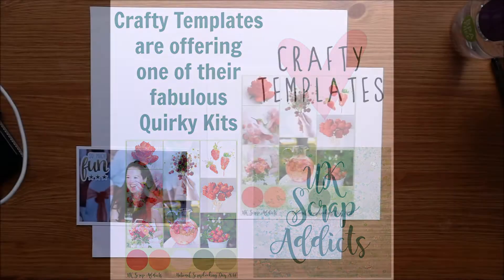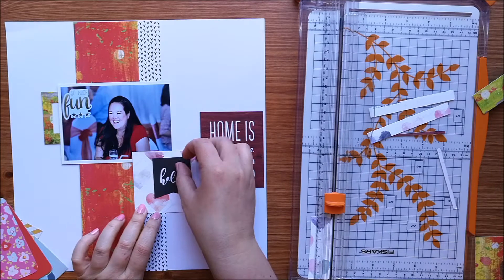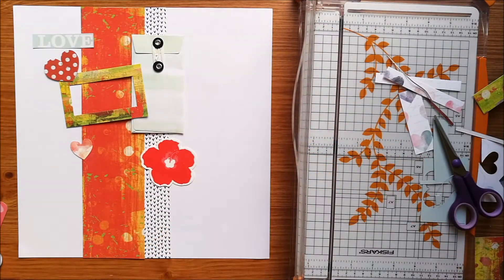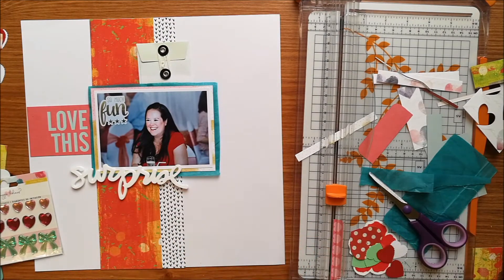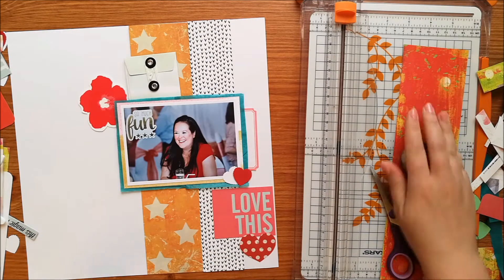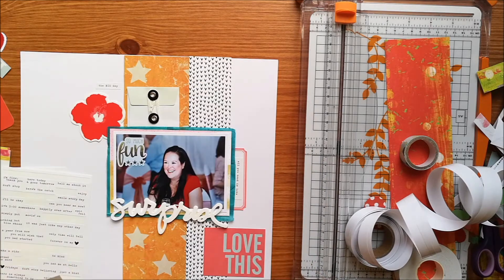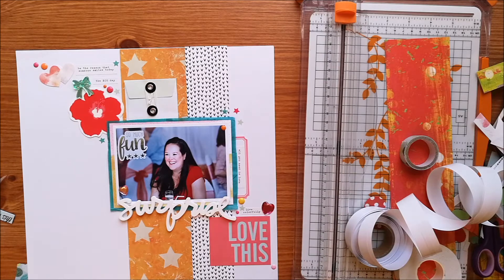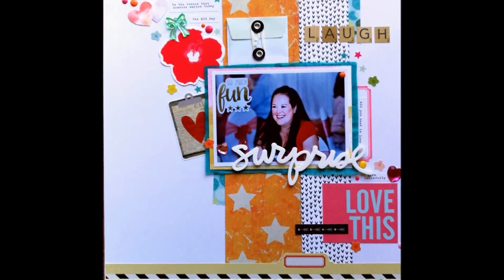Surprise | Jess Claire Creates | UK Scrap Addicts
Happy National Scrapbooking Day.  For how to enter the challenges check out the blog post

Facebook: I run the Travelers Notebook Scrapbookers Group so come and join us there

If you are a UK scrapper and want to get involved with UK Scrap Addicts drop Laura an email at - we'd love to hear from you!